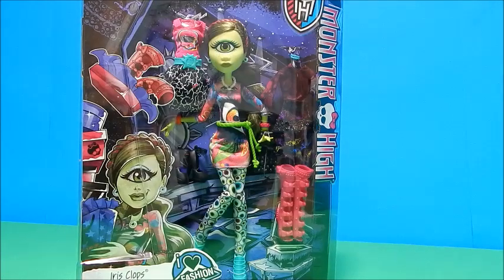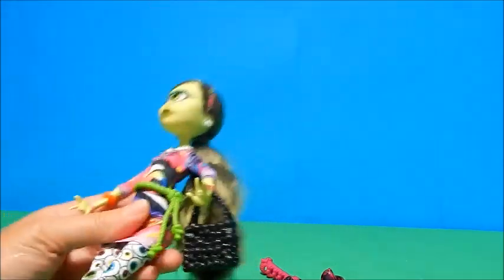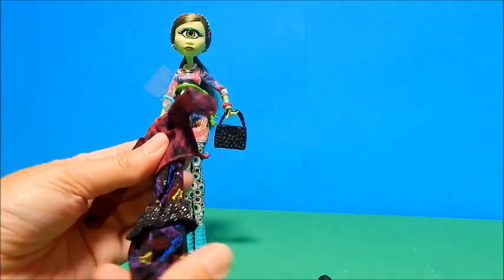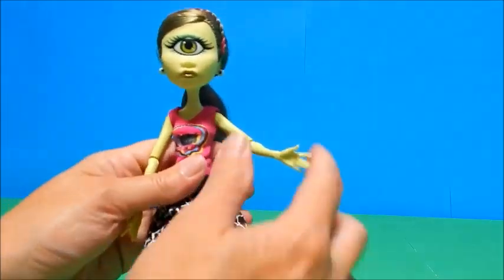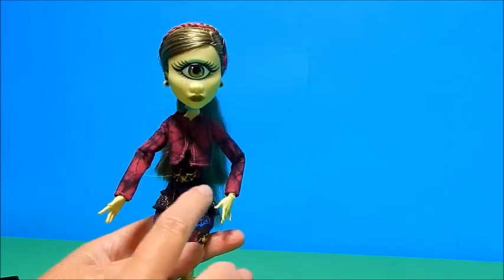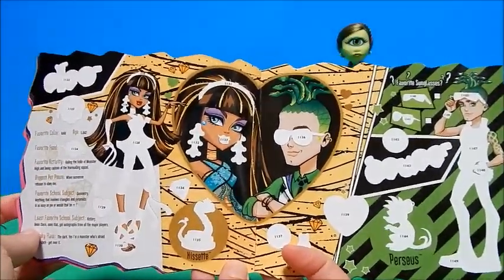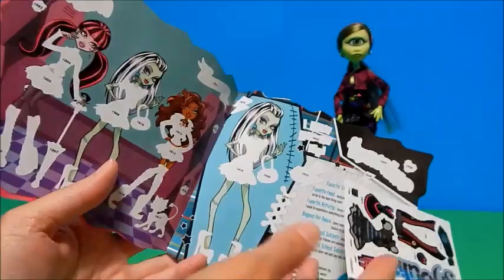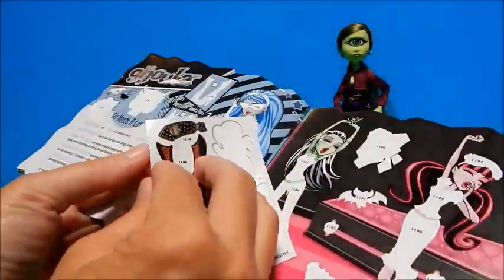Monster High Iris Clops I Love Fashion Doll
Check Out this Awesome Monster High One Eyed Cyclops Doll !